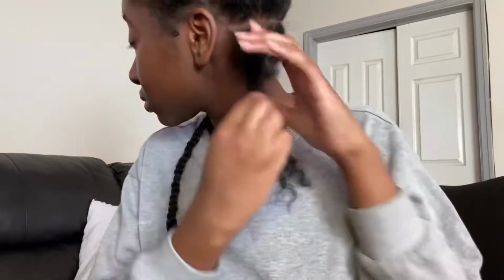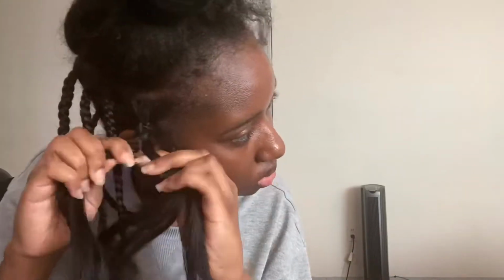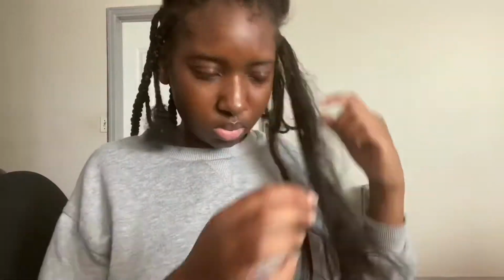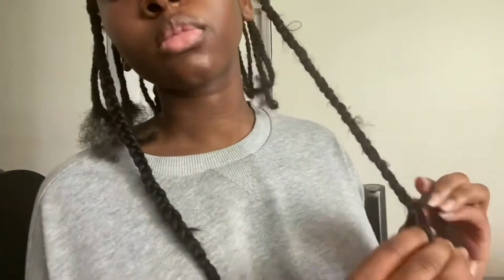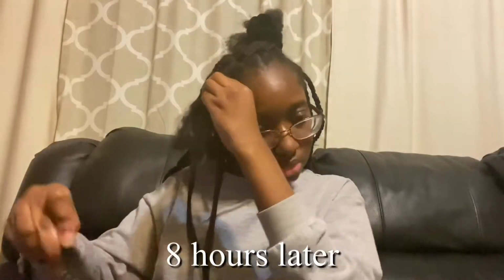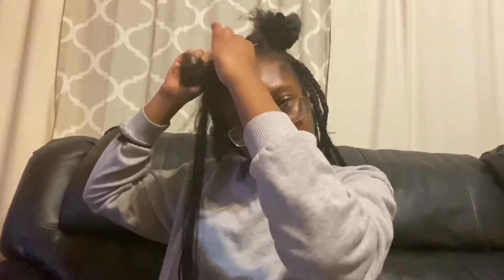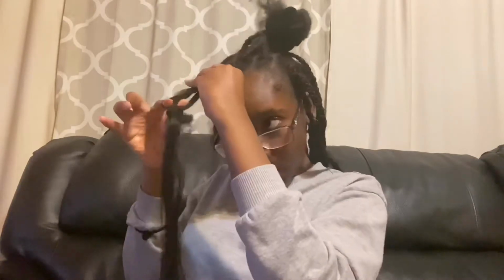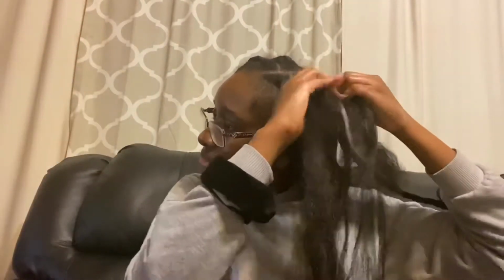how to do knotless box braids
let me know which method y’all think would be best to do!

any recommendations? leave them down below👇🏿